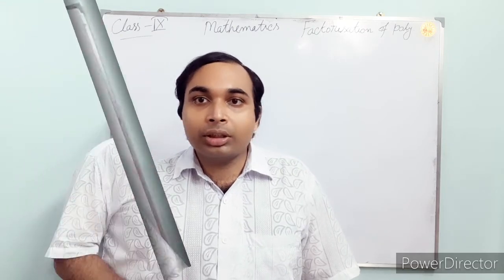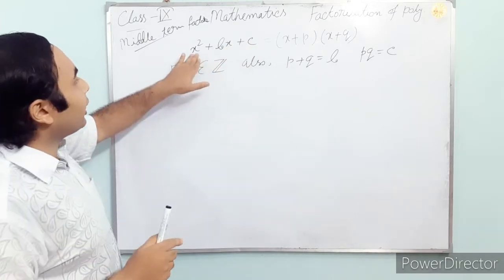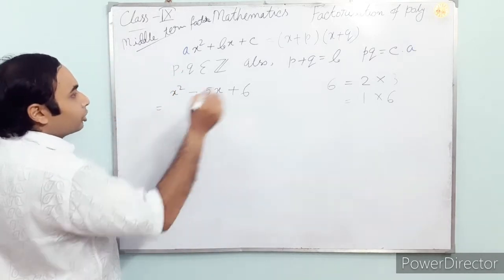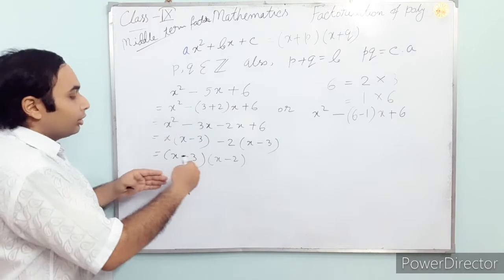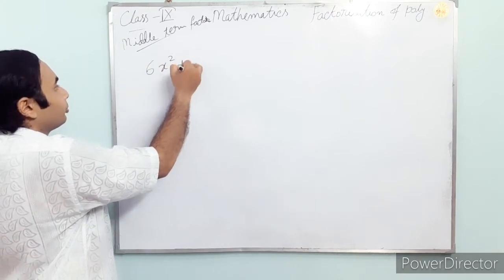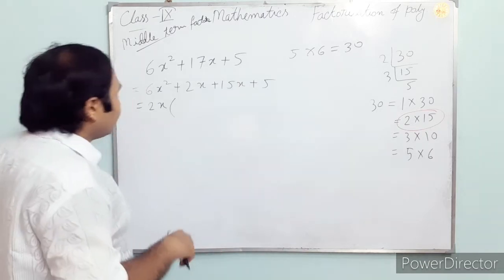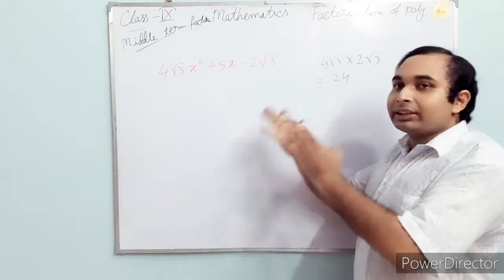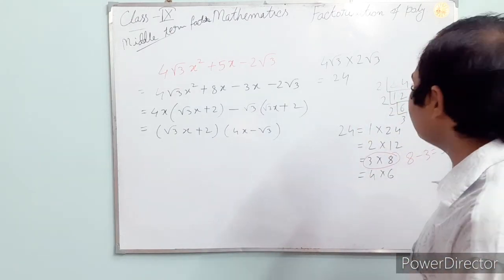CBSE Class 9 Polynomials (Middle term factors)